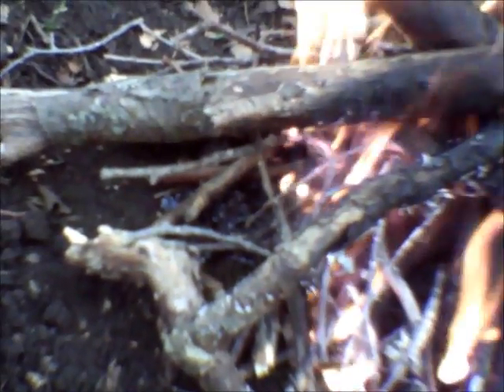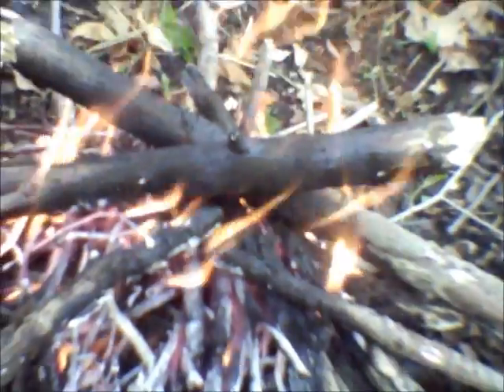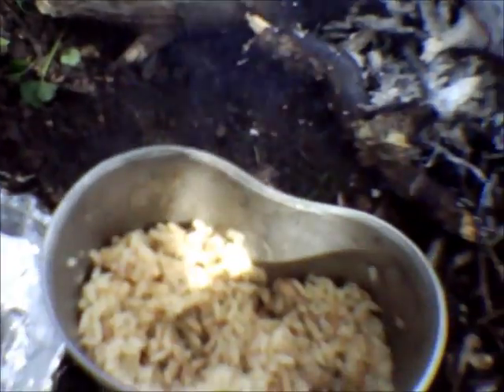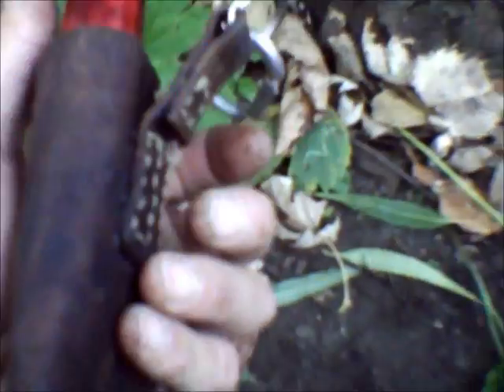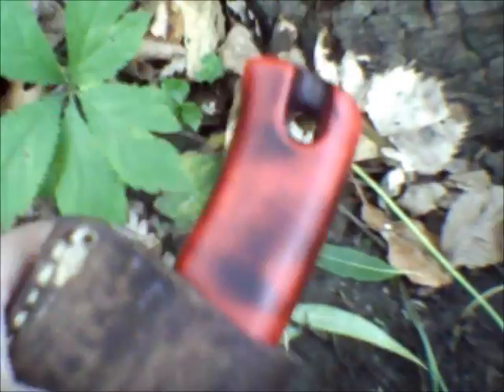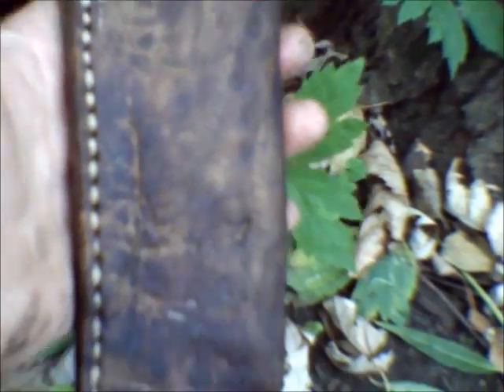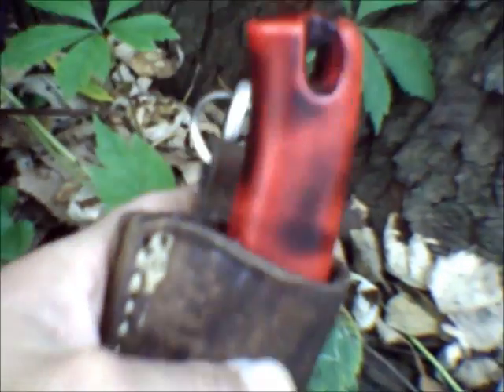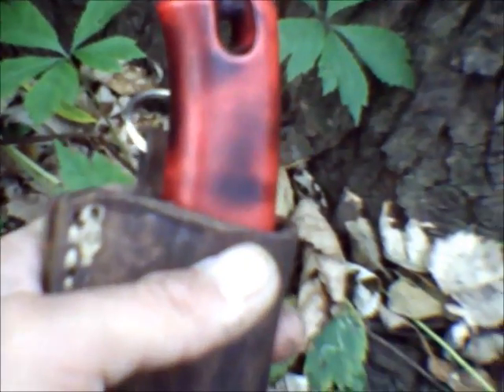another outing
I came back up to this spot that I was in yesterday. Just a little looking around and squirrle hunting. I got some video of a young whitetail.